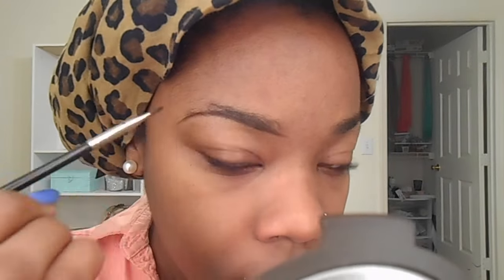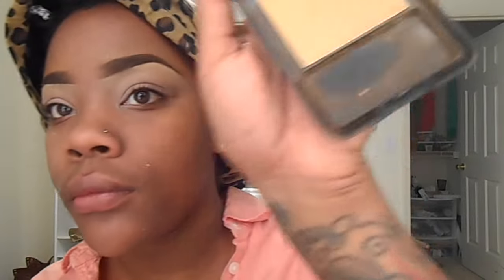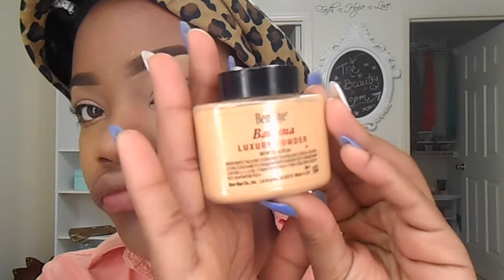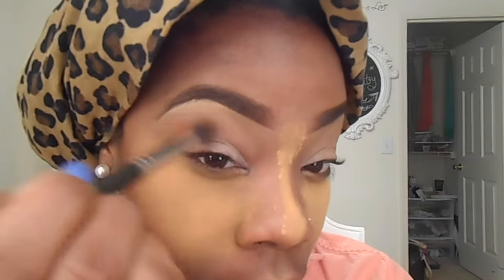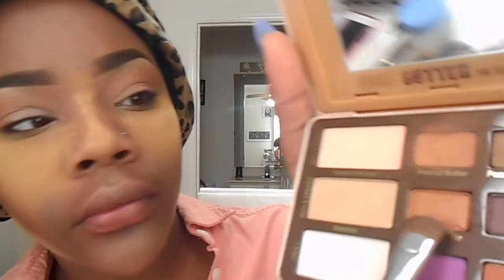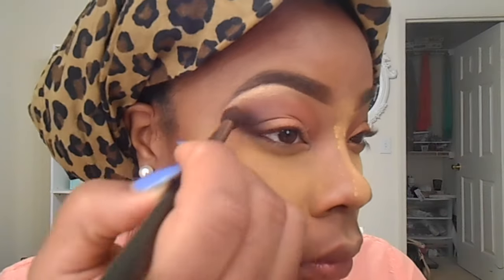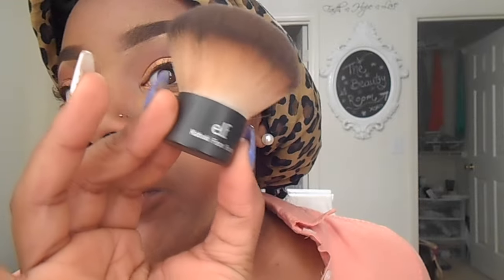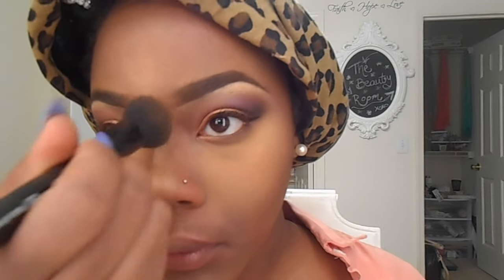Peanut Butter Jelly Time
♥ READ HERE BEFORE LEAVING ♥

Hello Everyone!! This is a get ready with me video I did before I went to work. Hope you guys enjoy this GRWM video feat. Too Faced, PB and J palette! THANKS AGAIN FOR DROPPING BY :)

ATTN: I AM NOT A MAKE-UP ARTIST.                                                     Products used listed below in order:

Ponds Dry Skin Moisturizer
Phillips Milk of Magnesia
Elf "Eyebrow Comb" Brush
Mac Fluidline Brow Gelcreme "Dipdown"
L.A Girl Pro concealer "Toast"
Mac Paint Pot "Painterly"
Black Radiance Pressed Powder "Honey Caramel"
Beauty Blender "Real Techniques"
Ben Nye Luxury Powder "Banana" & "Topaz" mixed
Dollar Tree Beauty Blender
Ecotools Custom Coverage "Buffing Brush"

Too Faced PBJ Palette
"Peanut Butter"
Mac "224" Tapered Blending Brush
Becca Shimmering Skin Perfector Pressed "Champagne Pop"
Mac "239" Eye Shader Brush
Sigma "E55" Eye Shading Brush
"Peanut Brittle"
"Jelly"
Mac "Sketch"
Mac "Carbon"
"Nuts about you"
"Jelly"
Mac "Amber Lights" sprayed with Mac fix+
NYX Studio Liquid Liner "Extreme Black"
Mac "NW45" Studio Fix Powder Plus Foundation
Elf Studio "Blush Brush" (to highlight)
I forgot to put on Mascara on camera :(
Kat Von D Everlasting Liquid Lipstick "Vampira"

Category

Howto & Style
License